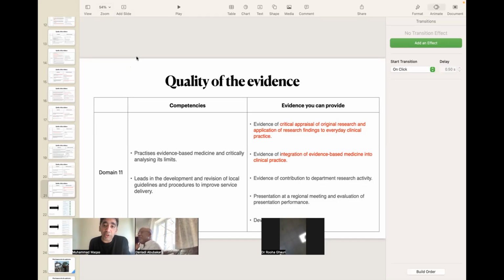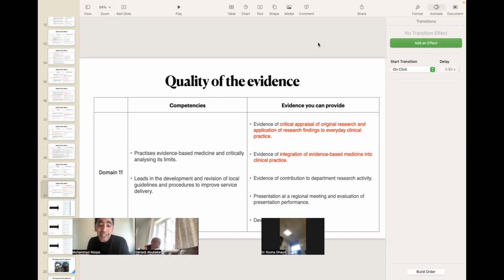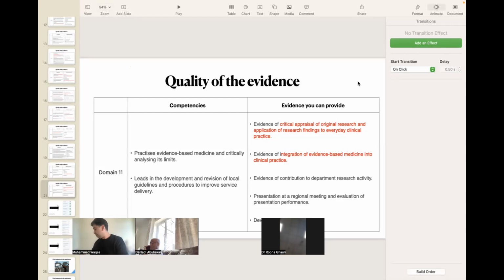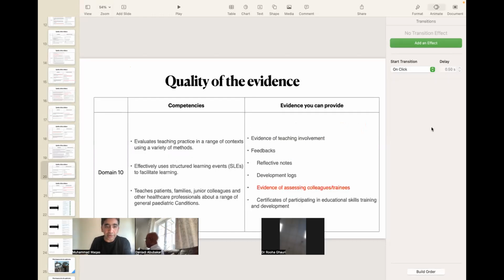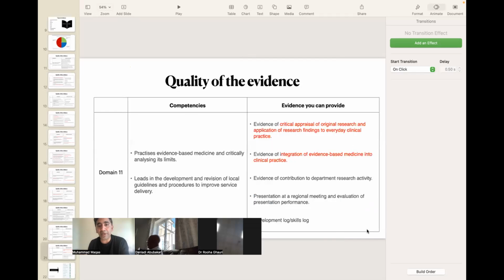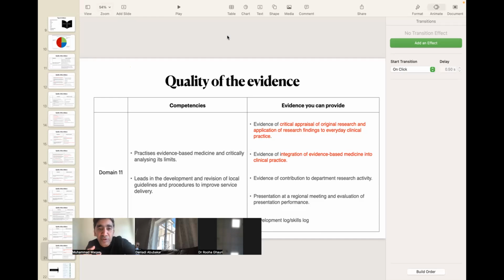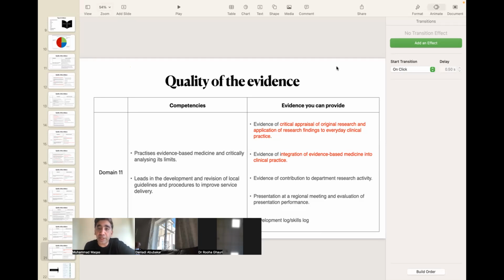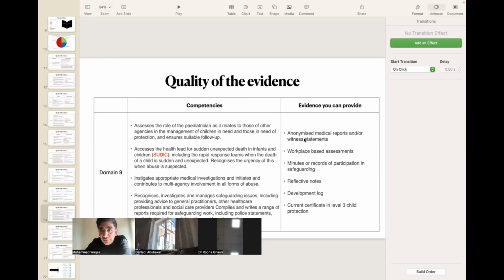Frequently Asked Questions About CESR